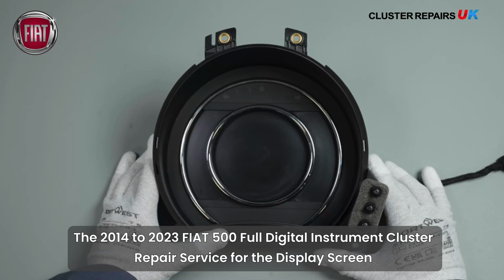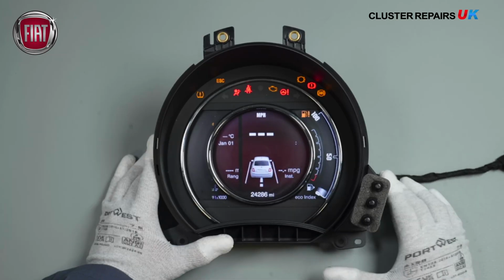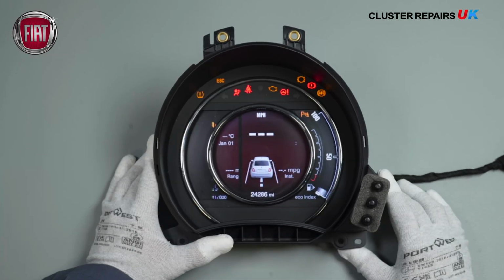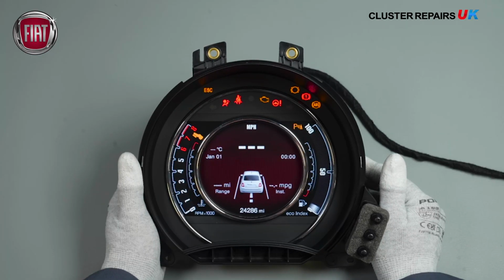Fiat 500 Instrument Cluster Display Screen Not Working? Models from 2014 to 2023 FIXED!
Professional Fiat 500 Instrument Cluster Repair Service (2014–2023 Models)

In this video, we showcase our expert Fiat 500 instrument cluster repair service, available for models from 2014 to 2023. These instrument clusters are prone to display issues, power faults, and complete failure — all of which we repair using genuine, high-quality parts.

At Cluster Repairs UK, we provide a fast, reliable, and affordable instrument cluster repair solution trusted by customers across the UK. Each unit is fully inspected, professionally repaired, and thoroughly tested for long-term reliability and flawless performance.

🔧 Fix it once, fix it right — with Cluster Repairs UK.

✅ Common faults we repair:

Faulty or blank display screens

Flickering or dim lighting

Intermittent power issues

Complete cluster failure

We cover a wide range of Fiat 500 instrument cluster part numbers, including (but not limited to):

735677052, 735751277, 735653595, 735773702, 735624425, 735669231,
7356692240, 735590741, 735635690, 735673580, 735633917, 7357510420,
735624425, 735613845, 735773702, 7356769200, 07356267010, 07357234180,
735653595, 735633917, 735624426, 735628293, 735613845, 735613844

Why Choose Cluster Repairs UK?

🔧 Lifetime warranty on all cluster repairs
📞 Award-winning customer service
📍 UK-based with 2 locations & mail-in repair options
🕰 Established in 1986 with decades of experience

✅ Or from our official eBay store:

📩 Do you have questions or need further advice?